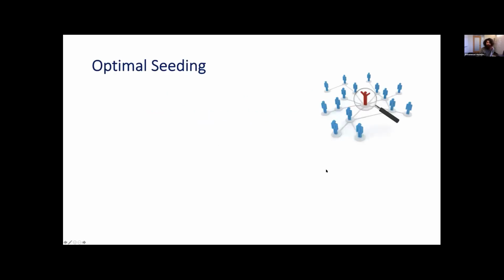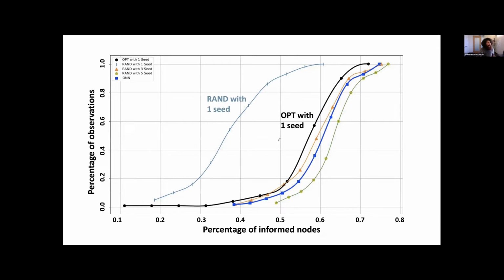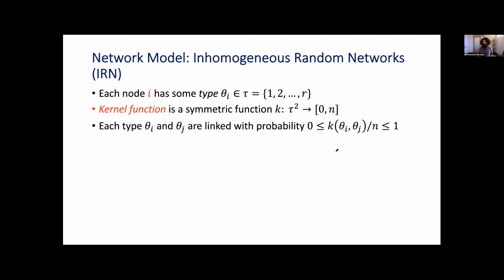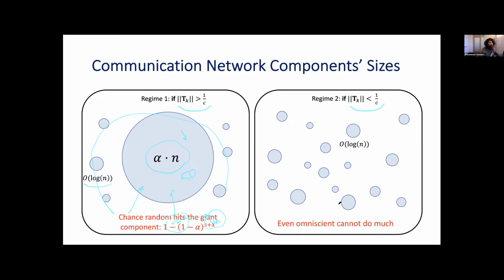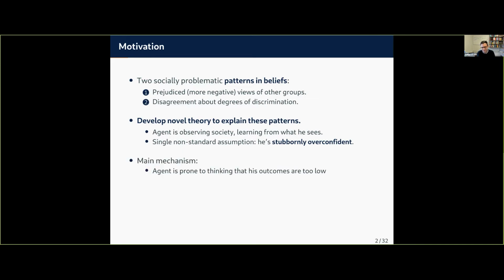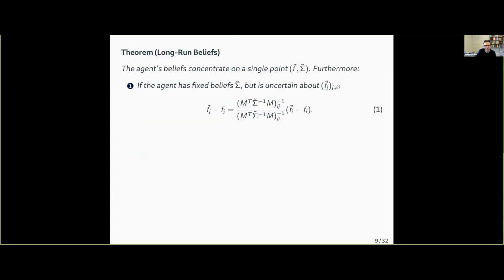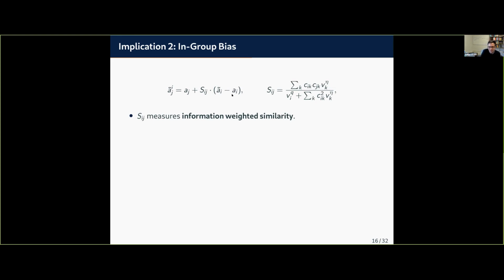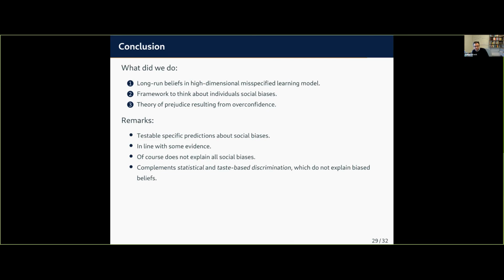43º SBE - Invited Session Economic Theory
43º BRAZILIAN ECONOMETRICS SOCIETY MEETING

Invited Session Economic Theory

Chair: Daniel Gottlieb (London School of Economics)

Mohammad Akbarpour (Stanford University)
“Just a Few Seeds More: Value of Network Information for Diffusion”

Philipp Strack (Yale University)
“Overconfidence and Prejudice”